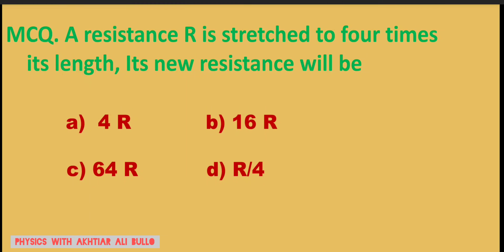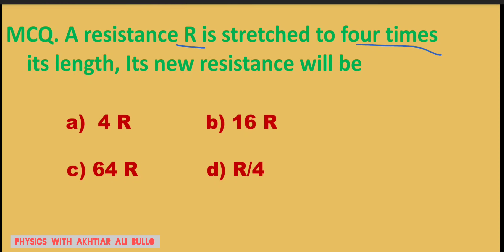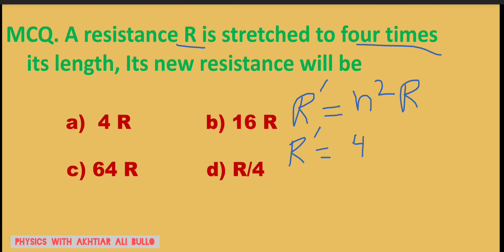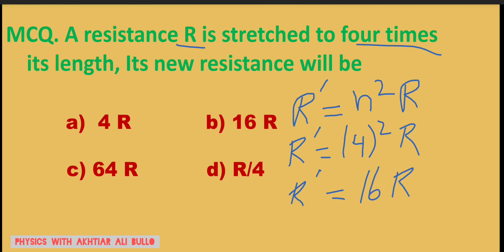A resistance R is stretched to four times its length, Its new resistance will be